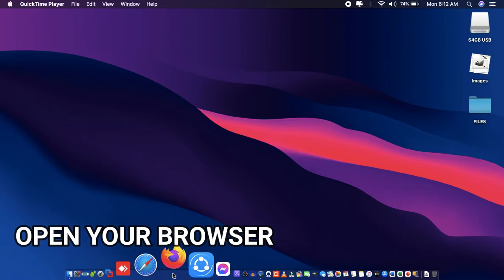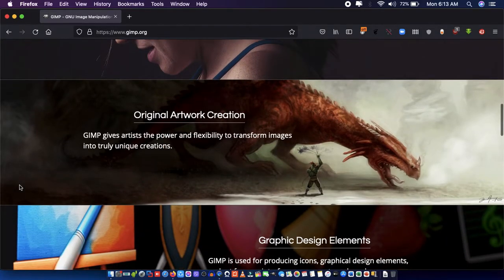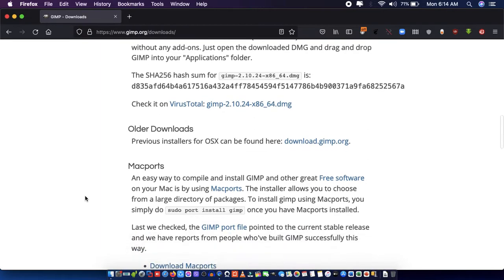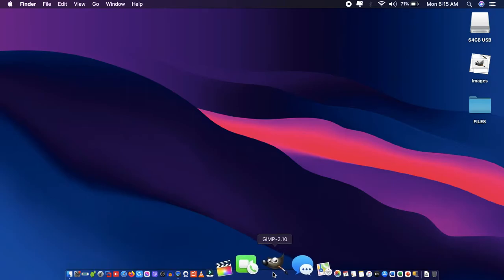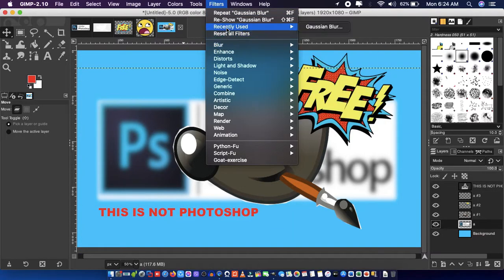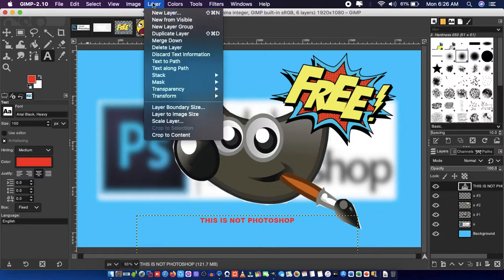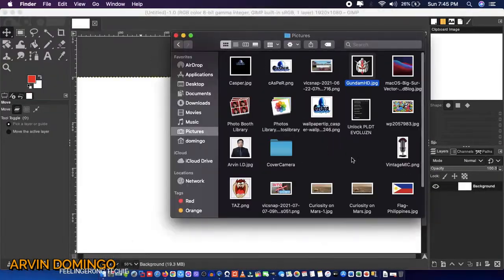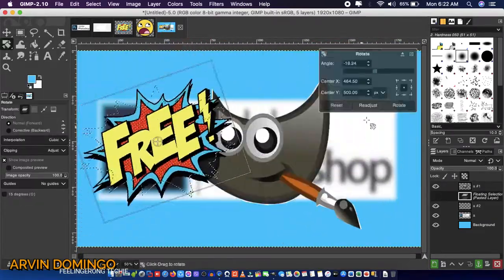FREE ADOBE PHOTOSHOP ALTERNATIVE SOFTWARE